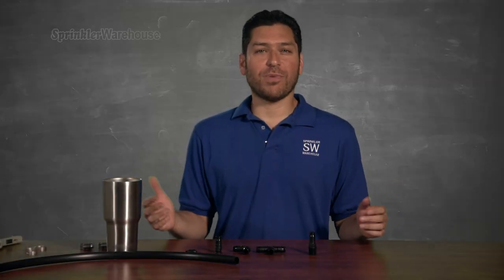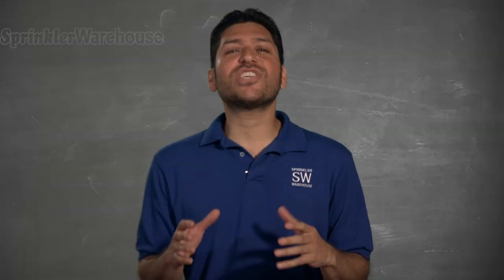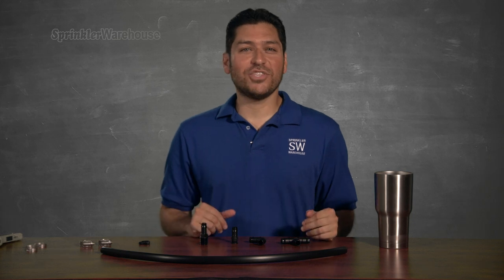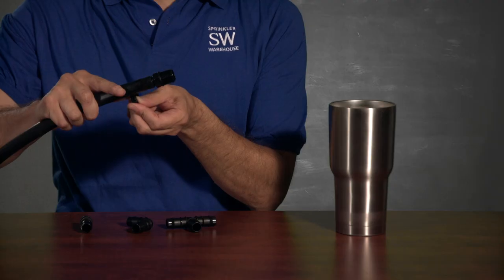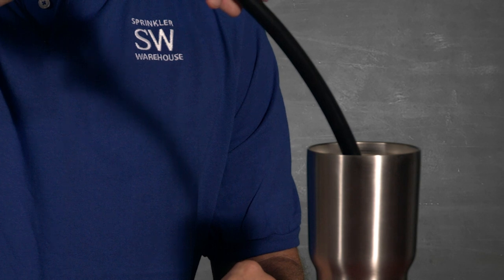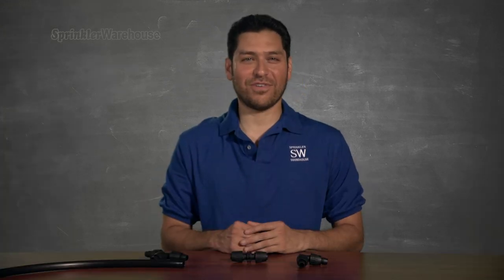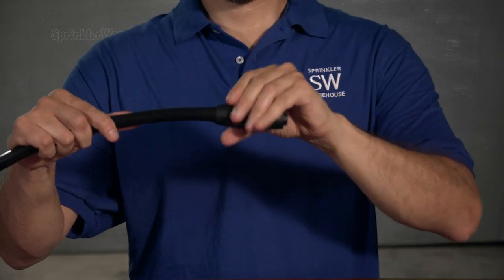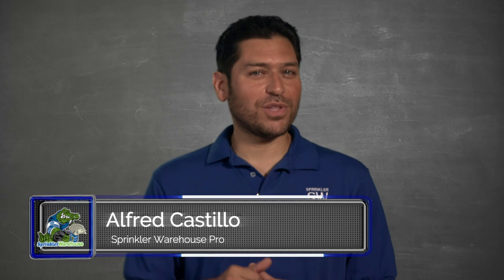Compression, Barbed, and Lock Nut Drip Fittings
What kind of fittings to use for your half-inch poly tubing?  Sprinkler Warehouse Pro Alfred Castillo in this video shows you the advantages and disadvantages of barb fittings, compression fittings, and lock nut fittings and demonstrates how to use them in your Drip sprinkler system.